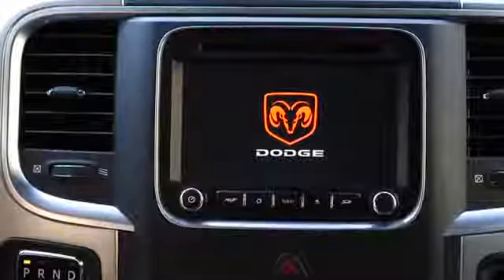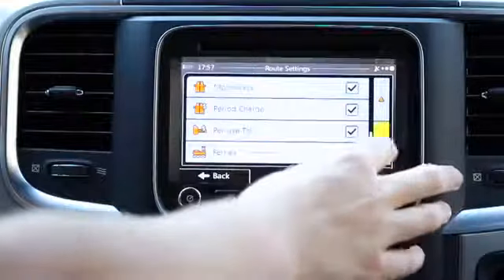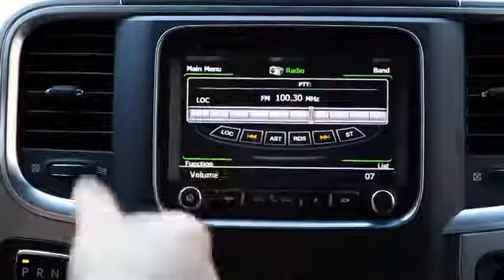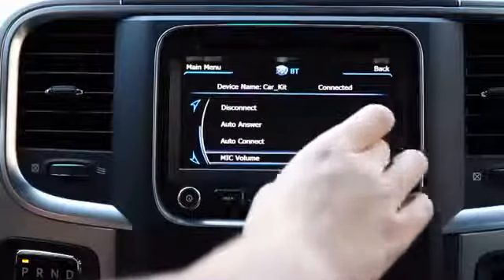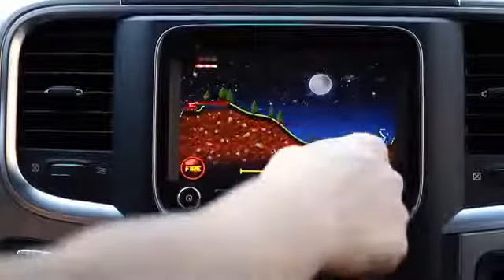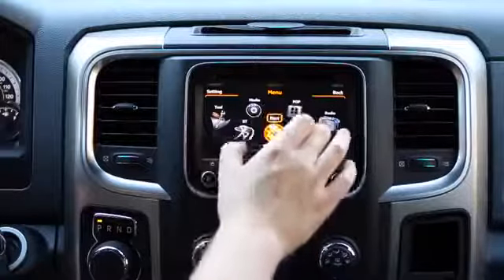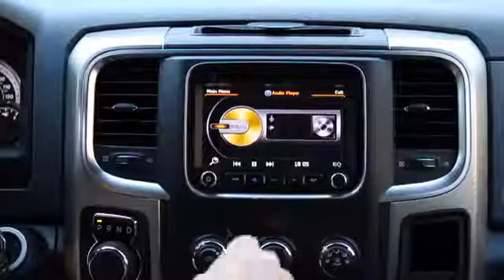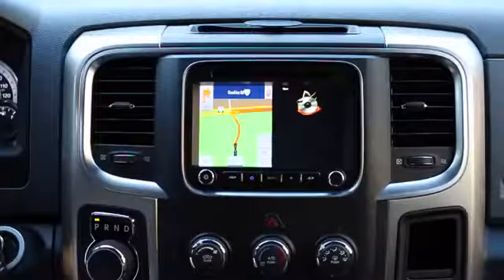WINCA S300 7" Android 9.0 Car DVD GPS Radio stereo Head unit for Dodge RAM 1500 2500 3500 2013-2017